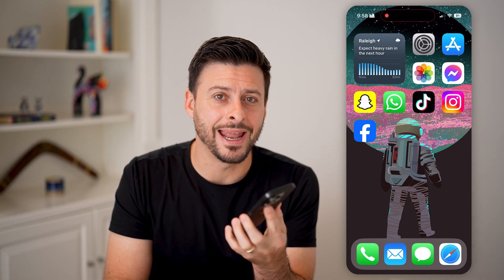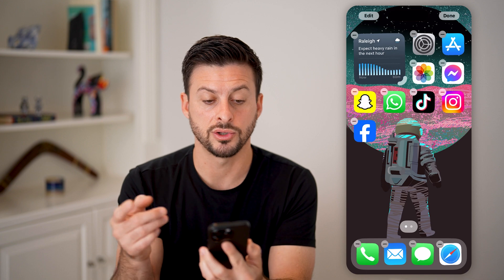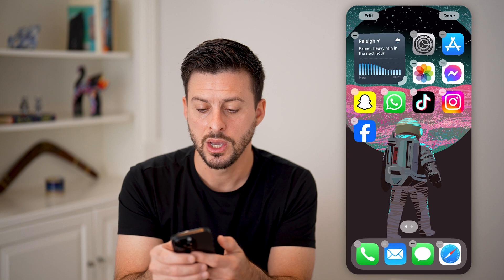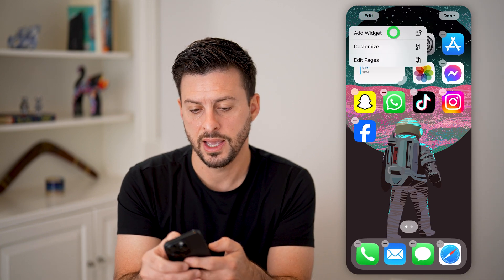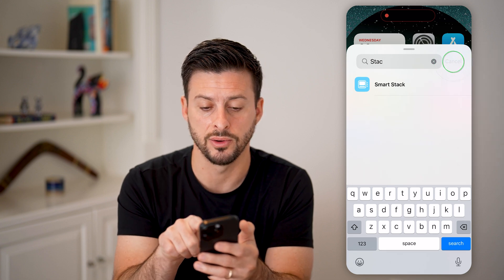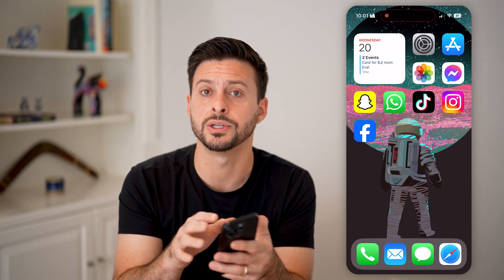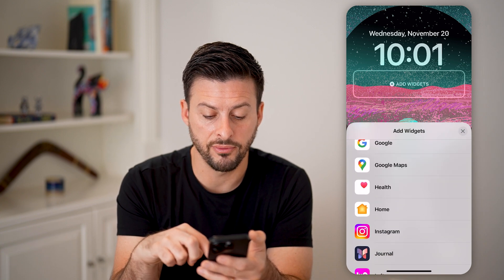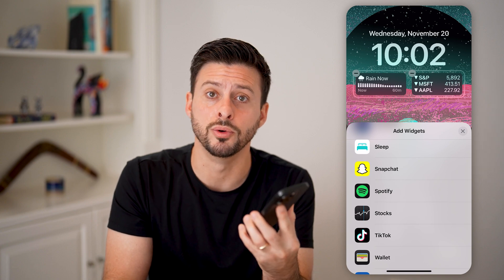How To Change Or Edit Widgets On iPhone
Here's how to change or edit widgets on iPhone so you can adjust the shape or type of widget on your home screen.